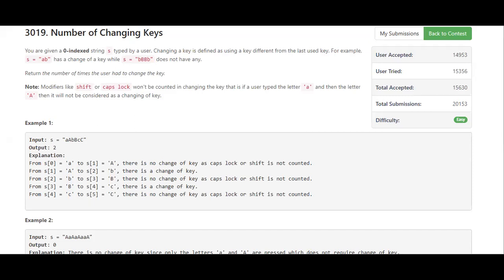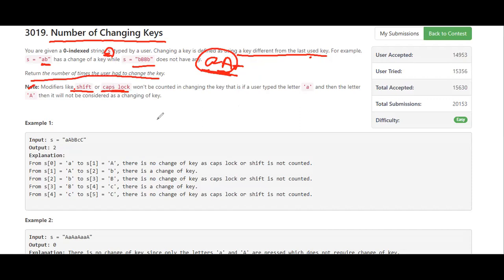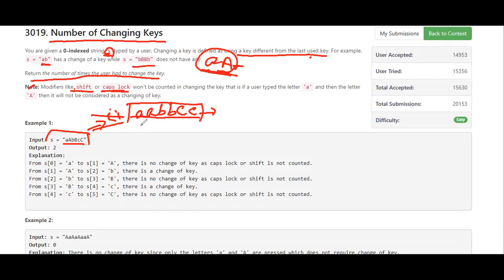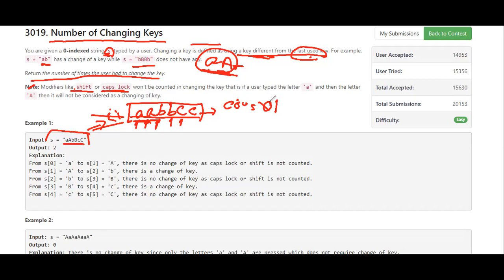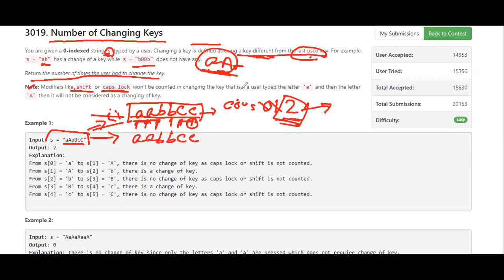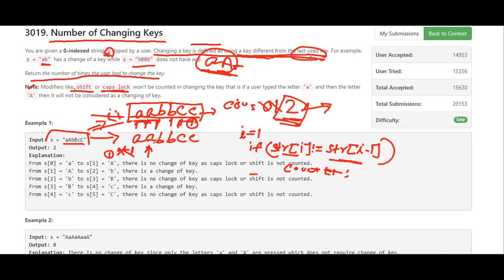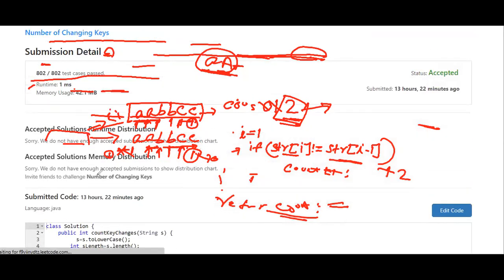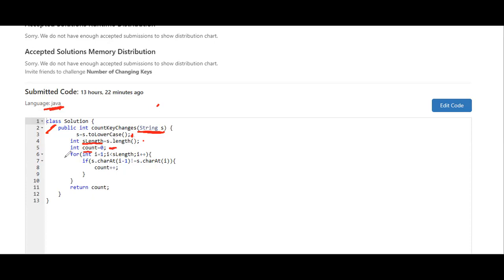3019.Number Changing keys | Leetcode | DSA | Weekly Contest